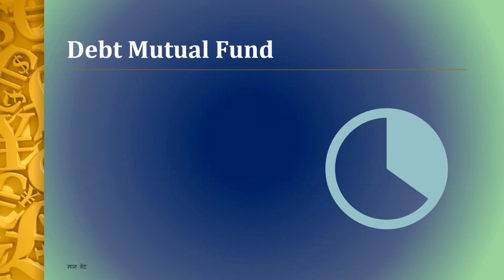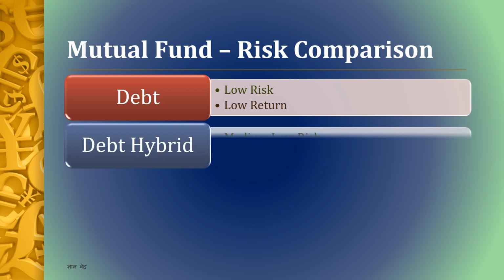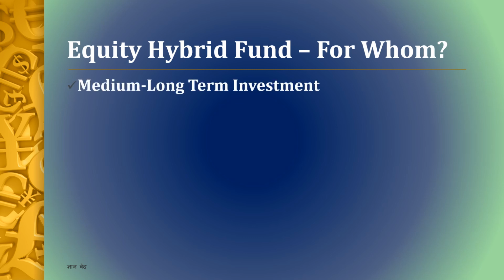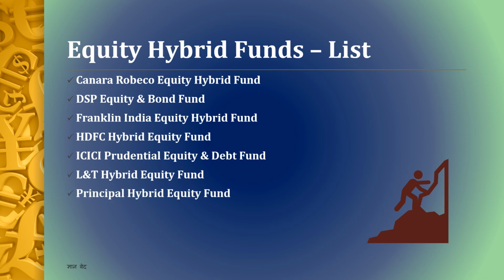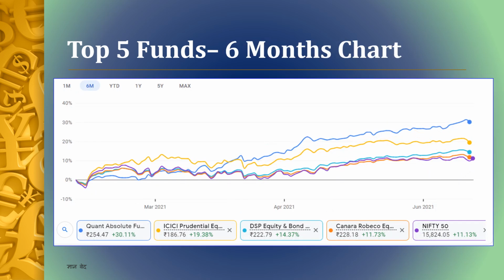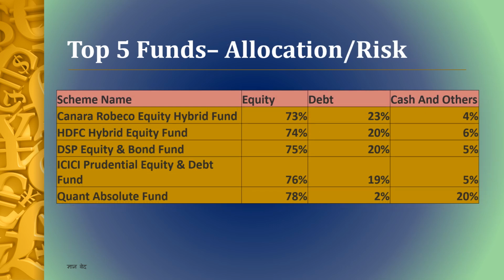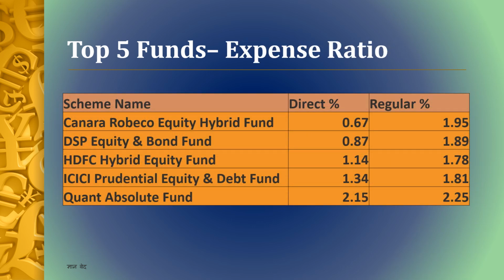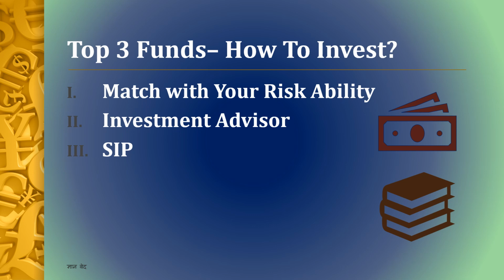Top 3 Equity Hybrid Funds Never Disappointed Investors in 10 years. Best Funds to invest in 2021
Equity Hybrid, SIP, LUMPSUM, Top 3 Equity Hybrid Funds Never Disappointed Investors in 10 years. Best Funds to invest in 2021
No one tells How to get Max returns from SIP in Mutual Fund? Regular, Direct, Myths, FAT, Tax, Small Amount

0:00 Introduction
0:24 Debt Mutual Fund
0:39 Equity Mutual Fund
1:53 Mutual Fund - Risk Comparison
2:27 Equity Hybrid Mutual Fund - Features
3:06 Equity Hybrid Fund - For Whom?
3:49 Top 3 Equity Hybrid Funds - Criteria
4:21 Top 3 Equity Hybrid - Criteria
4:56 Equity Hybrid Funds - List
6:21 Equity Hybrid Funds - Top 5 Contestants
6:44 Top 5 Funds - 1 Month Chart
9:55 Top 5 Funds-Expense Ratio
10:28 Top 3 Funds-Our Ranking

equity hybrid vs mid cap vs small cap mutual funds
equity hybrid vs small cap vs mid cap
top equity hybrid mutual funds to invest
top equity hybrid fund kya hota hai
top equity hybrid fund
top equity hybrid equity mutual funds
top equity hybrid vs mid cap vs small cap mutual funds
top equity hybrid vs small cap vs mid cap
best equity hybrid mutual funds to invest
best equity hybrid fund kya hota hai
best equity hybrid fund
best equity hybrid equity mutual funds
best equity hybrid vs mid cap vs small cap mutual funds
best equity hybrid vs small cap vs mid cap
equity hybrid vs debt hybrid
equity hybrid vs balanced

Scheme Name
Quant Absolute Fund
ICICI Prudential Equity & Debt Fund
Canara Robeco Equity Hybrid Fund
SBI Equity Hybrid Fund
HDFC Hybrid Equity Fund
L&T Hybrid Equity Fund
Franklin India Equity Hybrid Fund
Principal Hybrid Equity Fund
DSP Equity & Bond Fund
Tata Hybrid Equity Fund

Large Cap Mutual Fund
 Maximum Fund Allocation in Large Cap
 Top 100 Companies
 May have Mid Cap, Small Cap Exposure
Benefits Of Large Cap Fund
 Less Risk
 Low Volatility
 Top 100 Companies
Who Should Opt Large Cap Funds?
 Long Term Investors
 Ability to Sustain Market Ups/Downs
 Want Returns to Beat Inflation
 Not Able to Build Stock Portfolio
Top 3 Large Cap – Criteria
 Min 10 Years Presence
 10 Years Returns
 5 Years Returns
 3 Years Returns
 2 Years Returns
 1 Year Returns

Top 3 Large Cap – Additional Criteria
 SIP Returns
 Expense Ratio
 Crisil Rank

Large Cap Funds – List
 Axis Bluechip Fund
 BNP Paribas Large Cap Fund
 Canara Robeco Bluechip Equity Fund
 Edelweiss Large Cap Fund
 Franklin India Bluechip Fund
 IDBI India Top 100 Equity Fund
 Kotak Bluechip Fund
 Mirae Asset Large Cap Fund
 Nippon India Large Cap Fund
 SBI Blue Chip Fund
 Tata Large Cap Fund
 UTI Mastershare Unit Scheme

Large Cap Funds – Top 3 Contestants

Top 3 Funds – 1 Month Chart
Top 3 Funds– 6 Months Chart
Top 3 Funds– 1 Yr Chart
Top 3 Funds– 5 Yr Chart

Top 3 Funds– Comparison
Top 3 Funds– 10 Yr SIP Returns
Top 3 Funds– Expense Ratio

Top 3 Funds– Our Ranking

Top 3 Funds– How To Invest?

top 10 balanced mutual funds
equity funds returns
equity mutual fund returns
return on mutual funds in india
best equity mutual funds
mutual funds india
investment fund returns
reliance equity hybrid fund
equity hybrid fund
sbi hybrid fund
hdfc hybrid equity fund growth
aggressive hybrid fund
sbi equity hybrid fund direct growth
best hybrid fund
hybrid fund
hdfc hybrid equity fund direct
hdfc hybrid equity fund direct growth
hdfc hybrid equity fund dividend
sbi equity hybrid fund regular dividend
sbi equity hybrid fund dividend
mutual funds india
investment fund returns